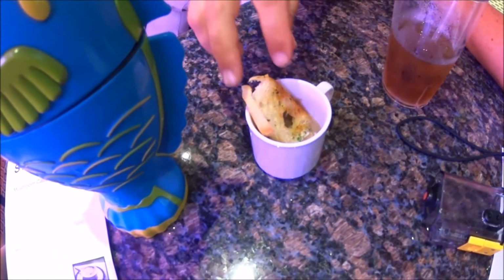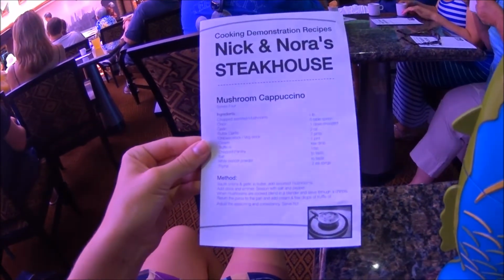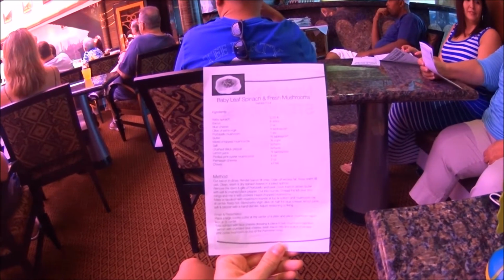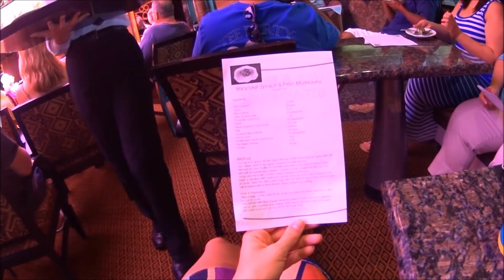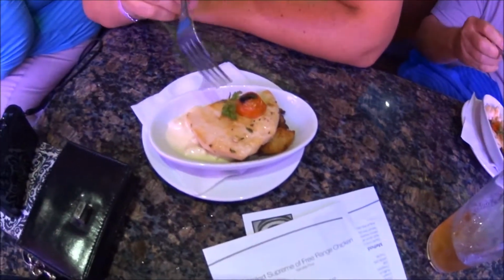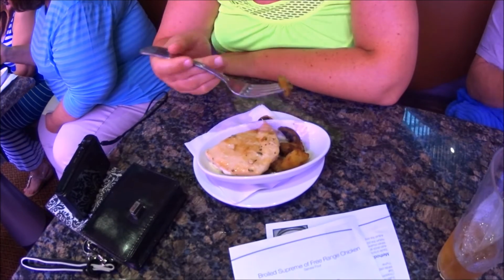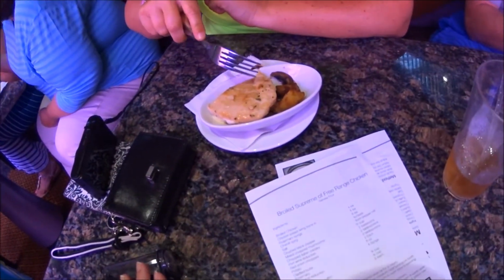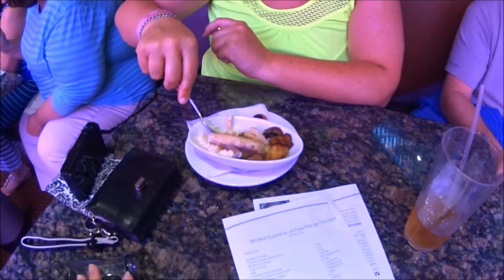Carnival Cooking Demo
My sister and I went to a Carnival cooking class. Here are the highlights!